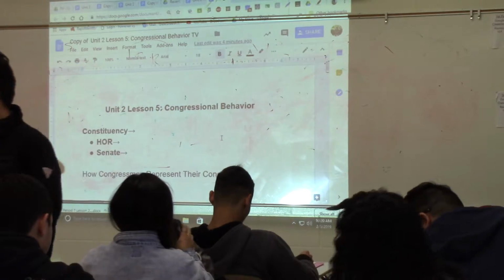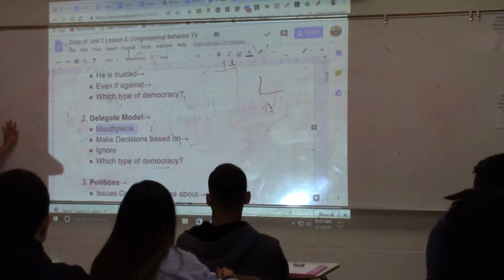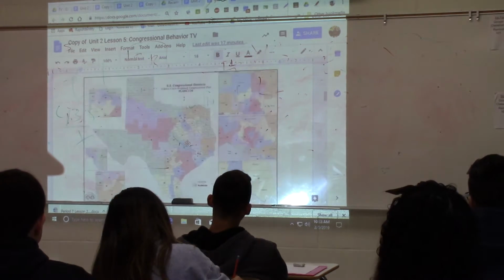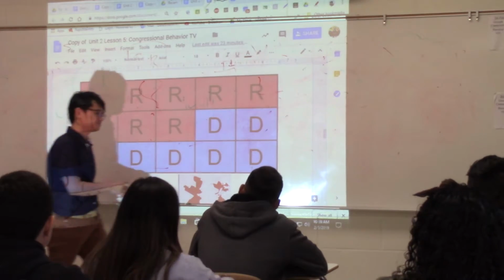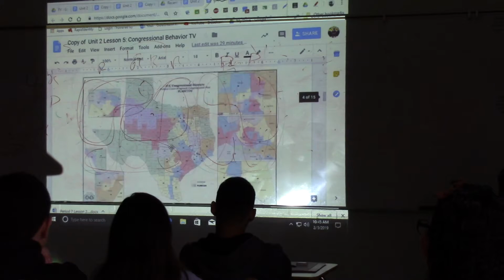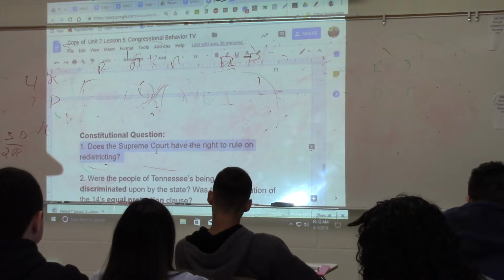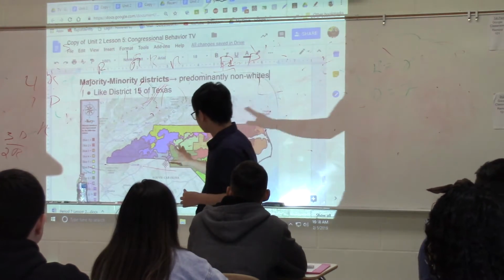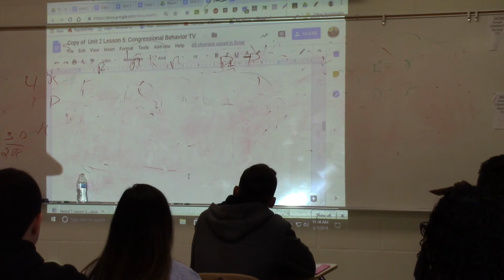US Gov 3rd 2 5 19